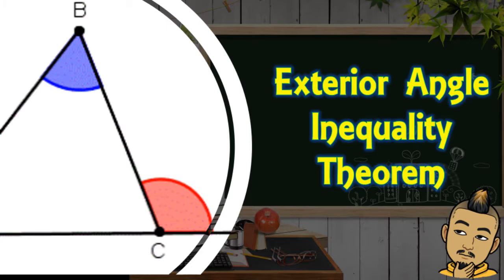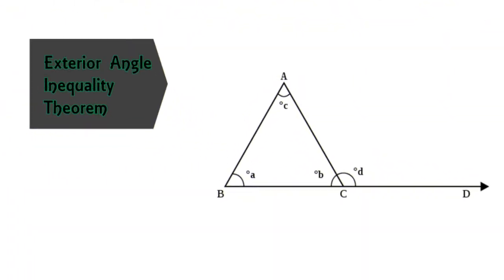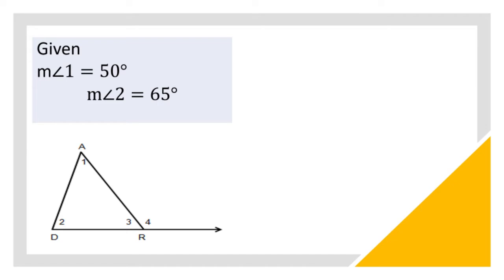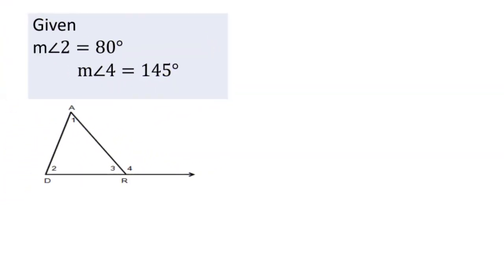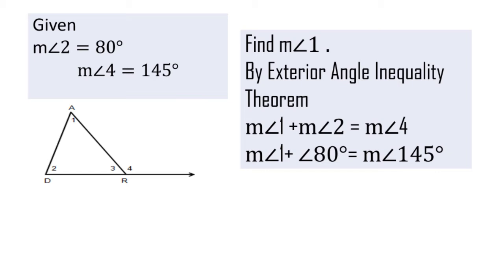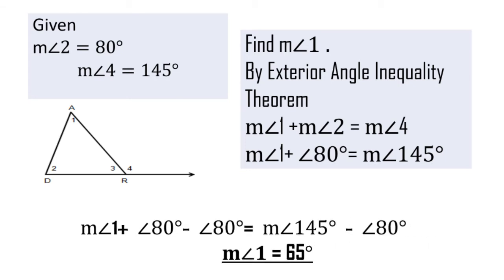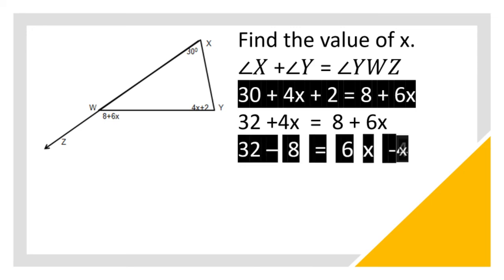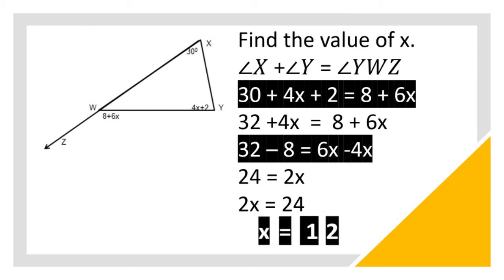Exterior Angle Theorem For Triangles, Practice Problems (Tagalog)